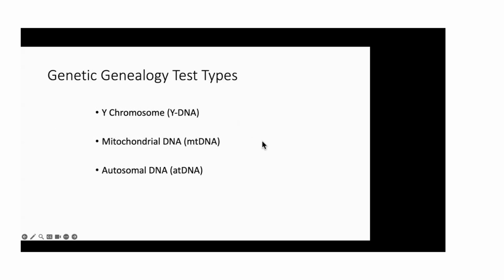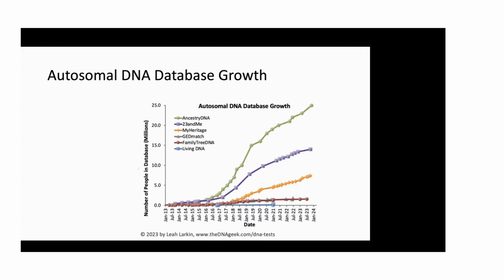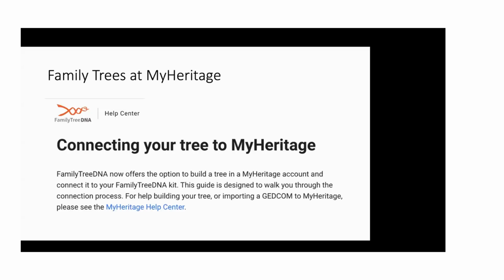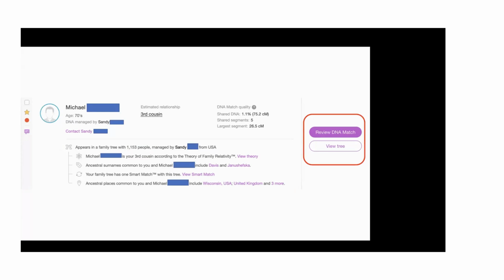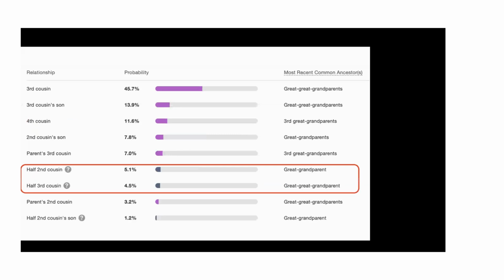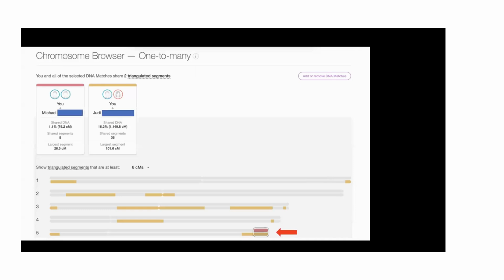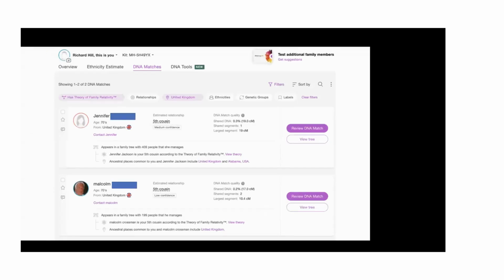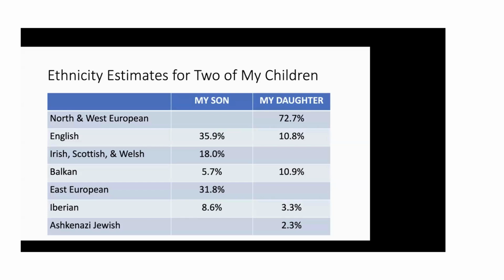Mastering myHeritage DNA Test